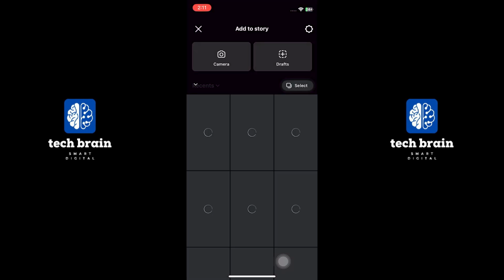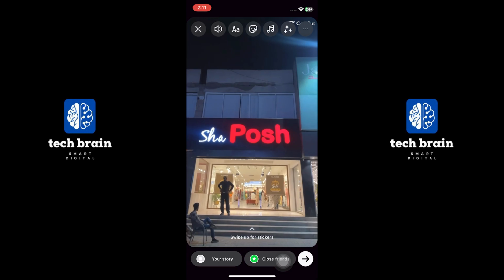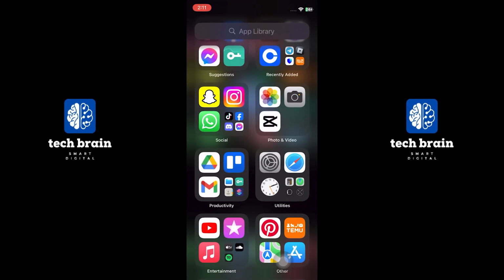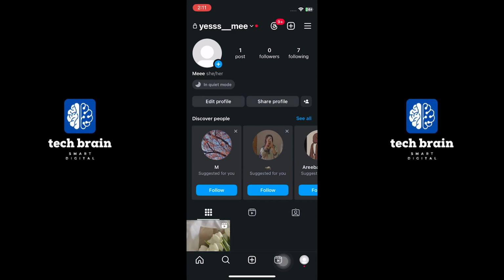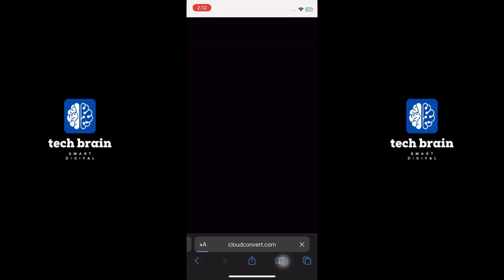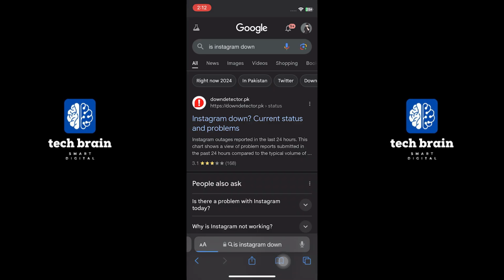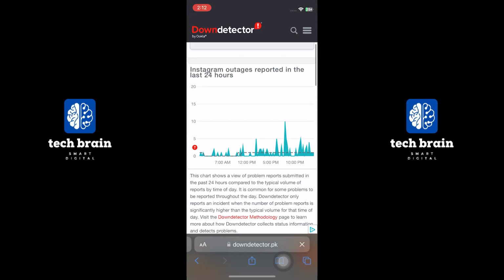How to FIX Add Yours Not Working on Instagram 2024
In this video, i will teach you How to FIX Add Yours Not Working on Instagram